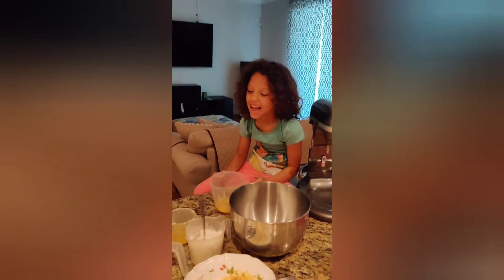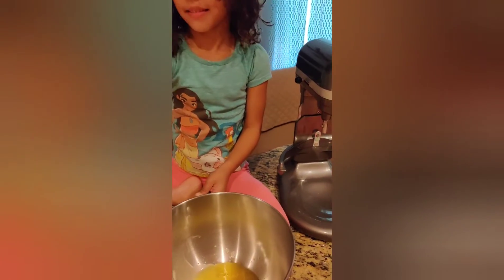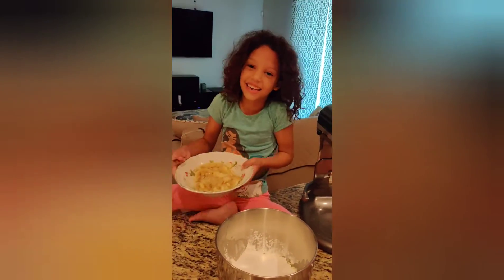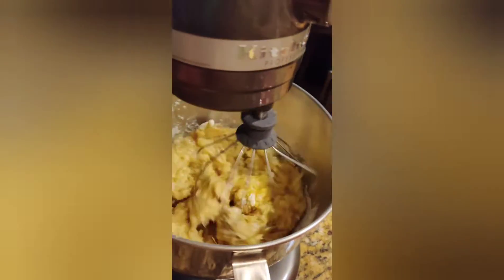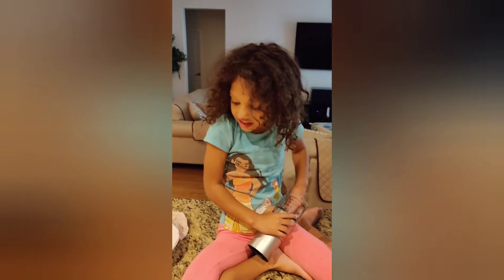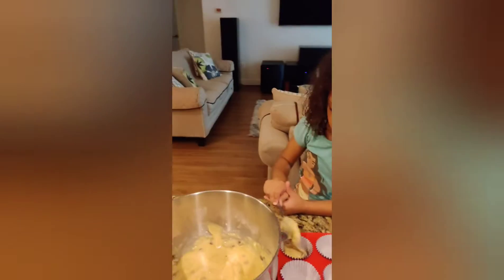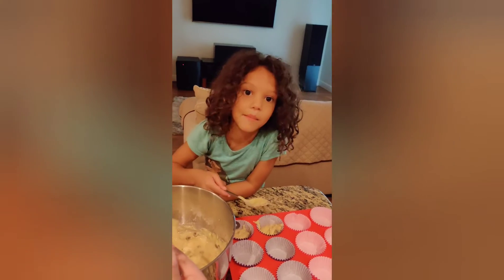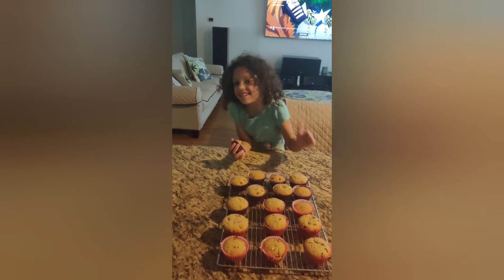Girl Scout Baking Fun Patch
Baking 'Easy Banana Chocolate Chip Muffins' to earn the Baking Fun Patch.